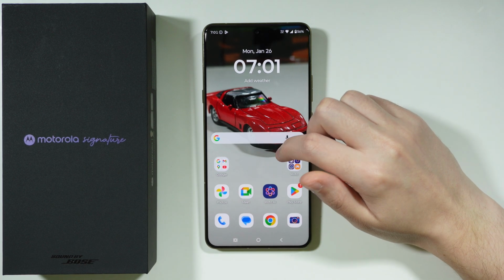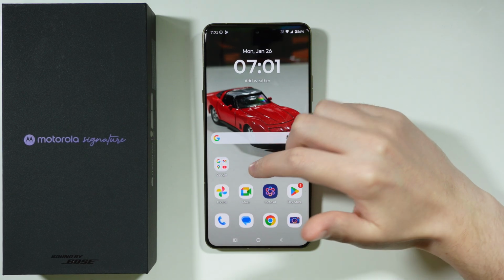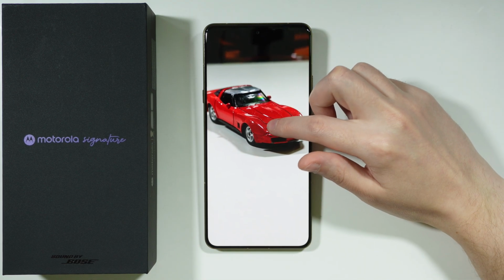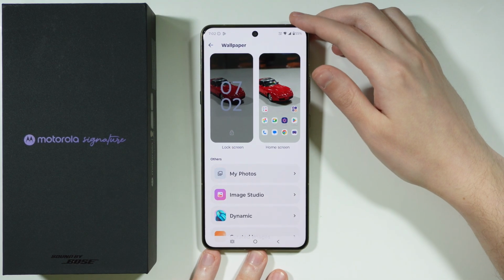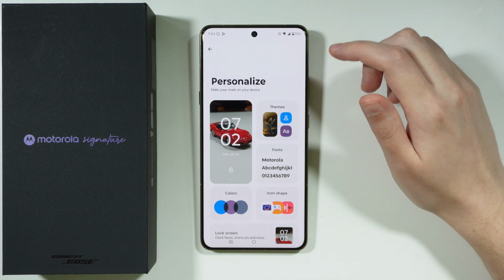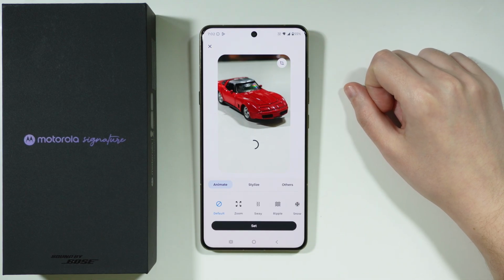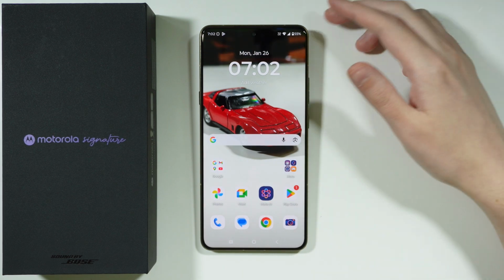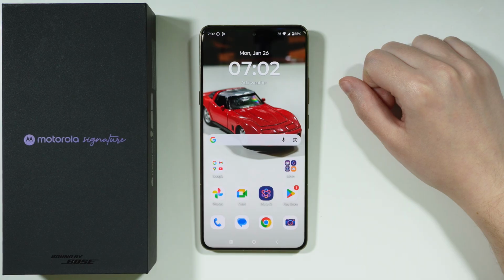Motorola Signature: How to Disable Wallpaper Scroll Effect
In this video, I'll show you how to disable the wallpaper scroll effect on your Motorola device. This feature can sometimes be distracting, so I'll guide you through the simple steps to turn it off and enhance your home screen experience. Follow along in this quick tutorial to customize your Motorola settings to your liking.